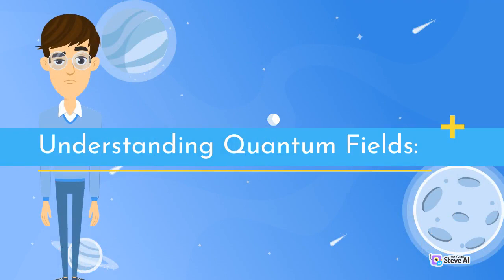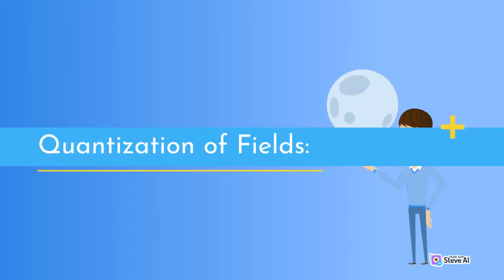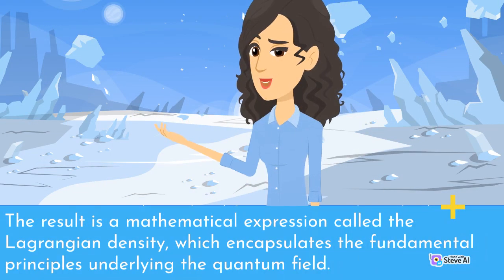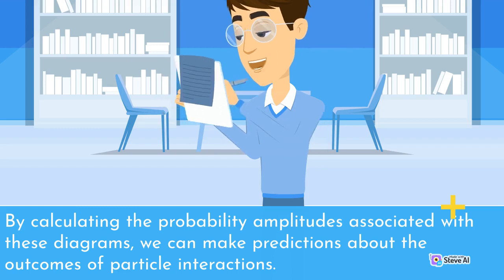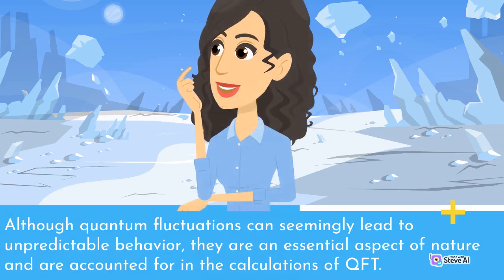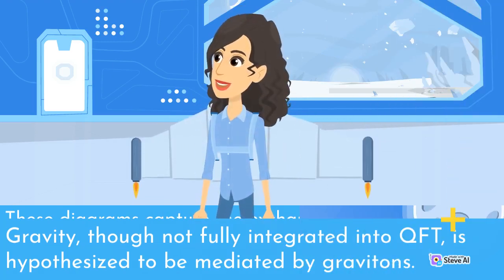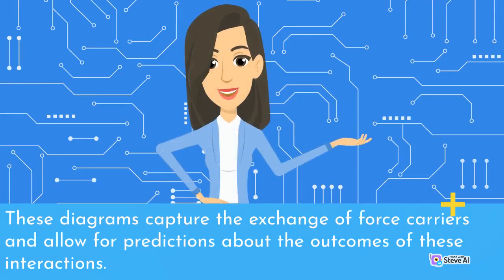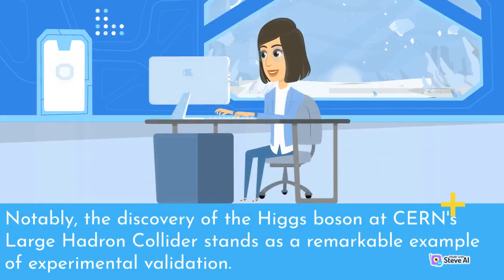Quantum Field Theory in Uncovering the Nature of Fundamental Forces via Excitations in the Universe